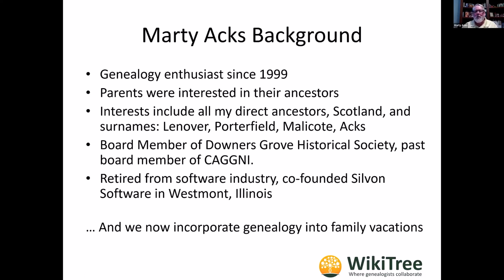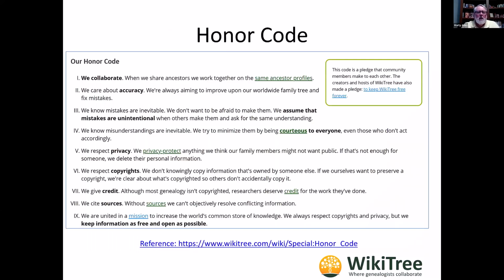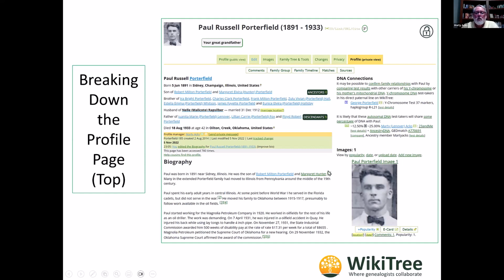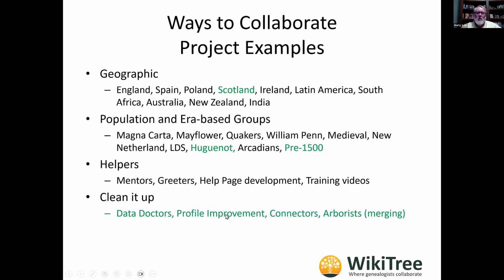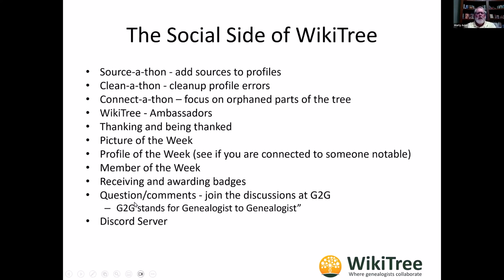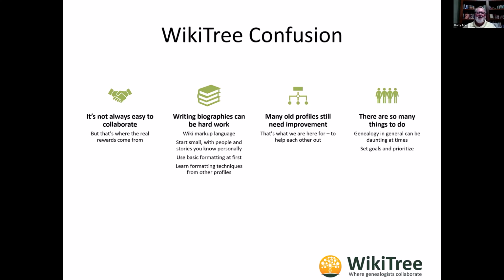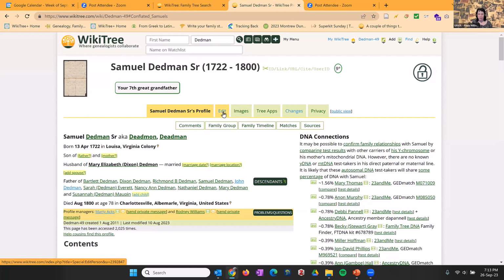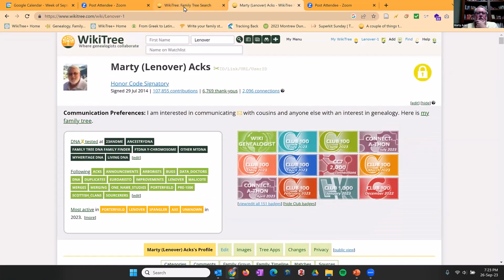GRIVA Program: Marty Acks: Using WikiTree: Making the Most of Your Time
GRIVA was pleased to host Marty Acks on 26 September 2023.

WikiTree is a free community of genealogists dedicated to growing an accurate single family tree using DNA and traditional genealogical sources. In this program, you will learn key features of WikiTree, be shown how you can easily get started on the site, and learn numerous tips and techniques to get the most out of your time on WikiTree.

Marty Acks became a genealogy enthusiast in 1999 after having caught the bug from his mom and dad. He continues to expand on their work to this day. He currently volunteers at WikiTree where he contributes to the global family tree, leads multiple surname studies and works on the pre-1500 portion of the global tree. He also serves on the board of the Downers Grove, IL Historical Society and formerly served on the board of The Computer Assisted Genealogy Group of Norther Illinois (CAGGNI).

Marty’s vacations now often include a hunt for ancestors, including recent trips to Washington D.C.; rural Pennsylvania; Salt Lake City; Fort Wayne, Indiana; and Scotland to visit the ancestral homeland of the Porterfields, on his maternal grandmother's side.